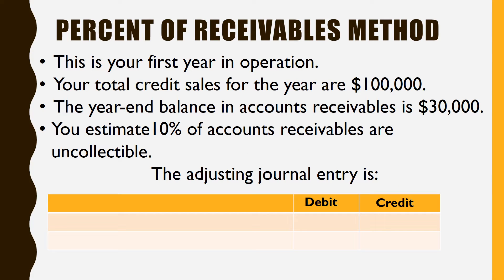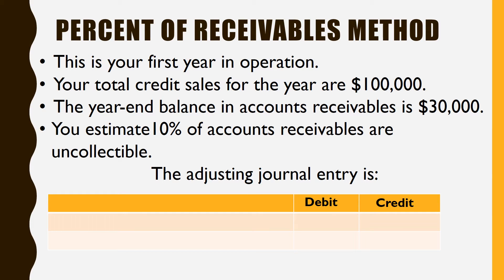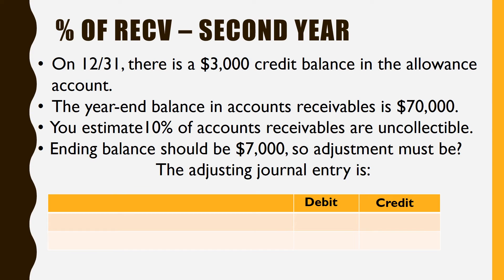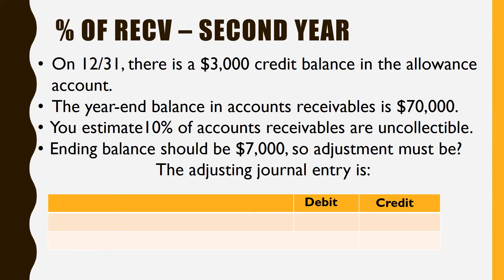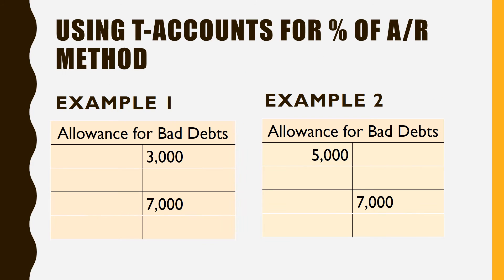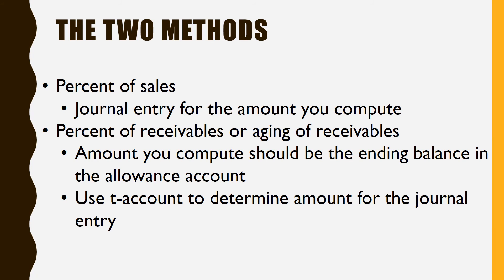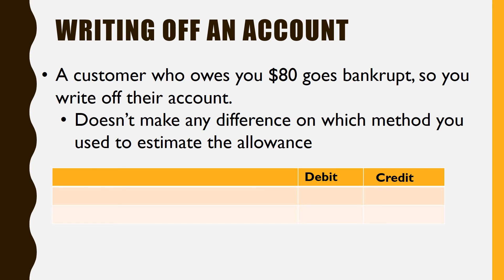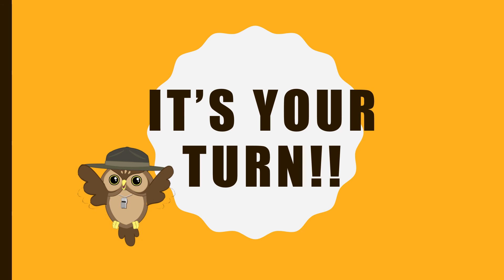Uncollectible Accounts Receivables Part 2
Tutorials to help you through your introduction to accounting class.  This video includes aging and percent of receivables method to estimate bad debts.